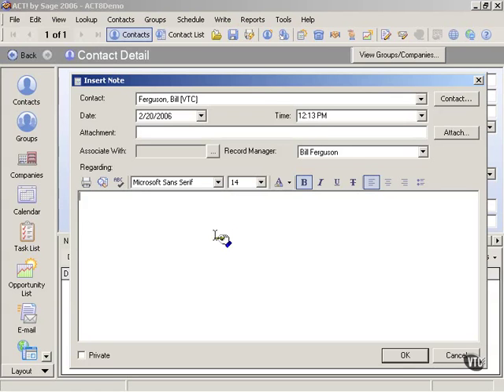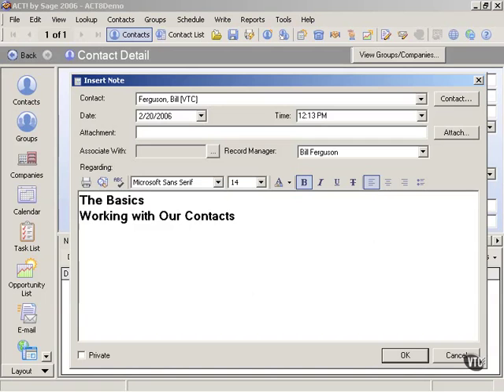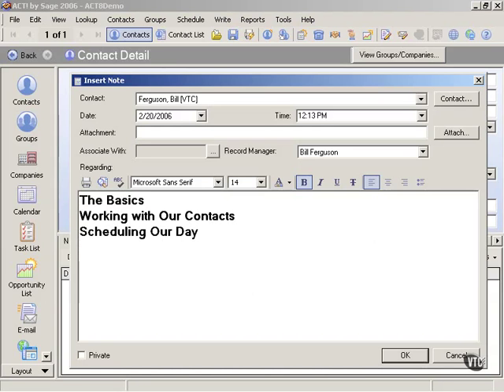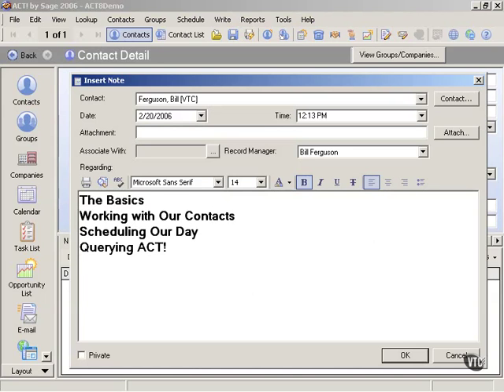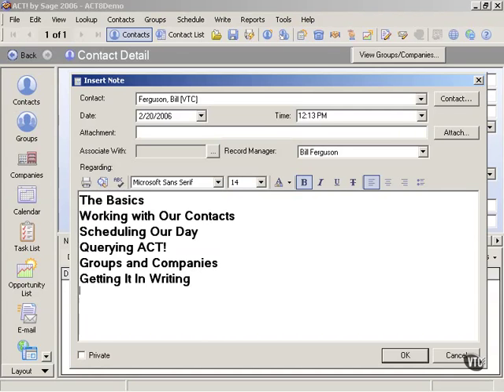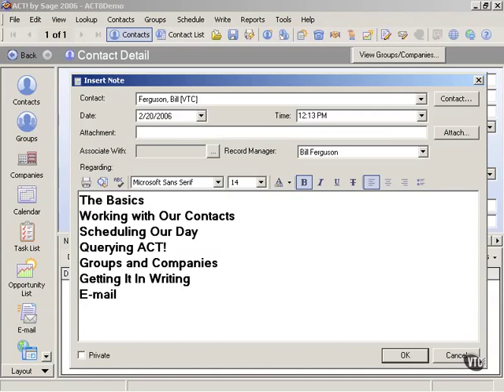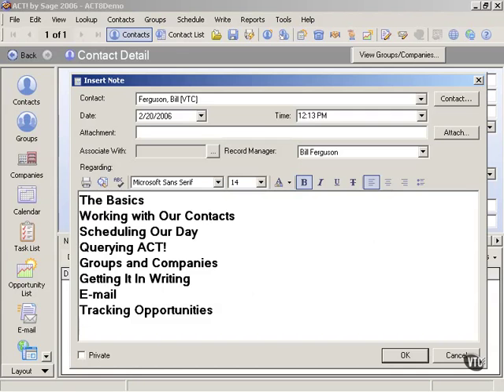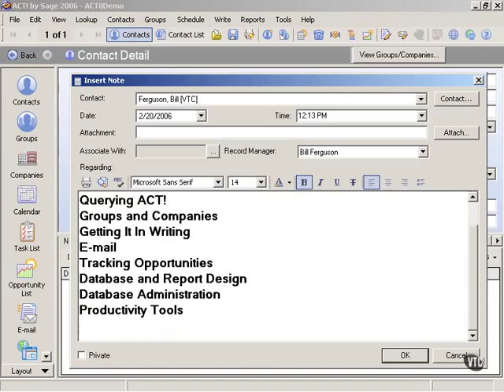1 Overview of ACT! Training